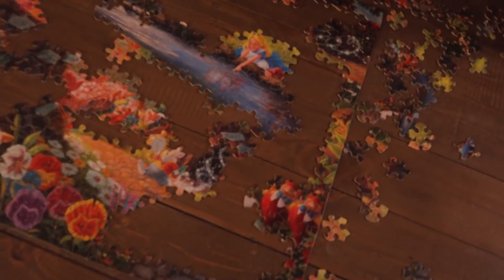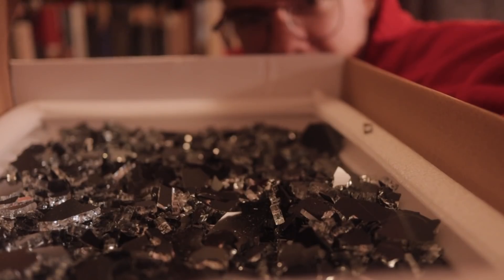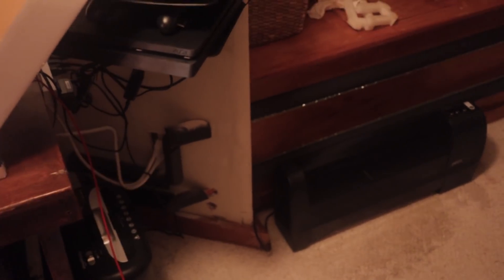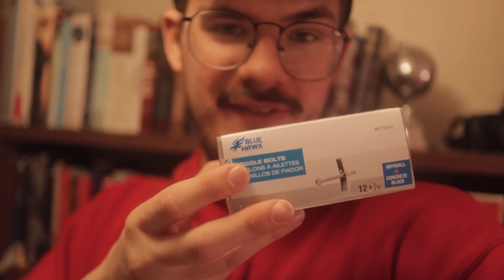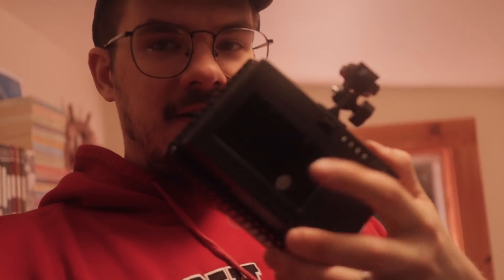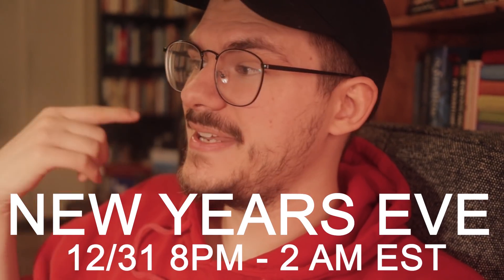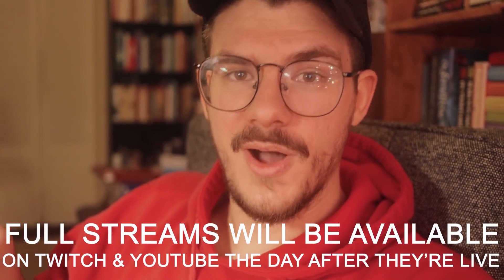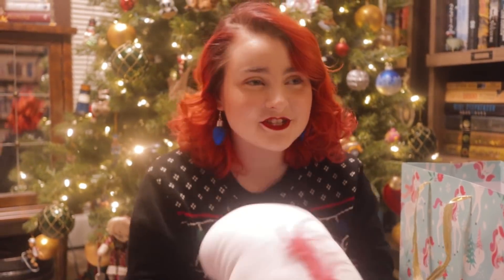Something Happened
My console shelf...had an accident. So I got a new one. Lots of talk on the upcoming live streams, Giselle bought me a buttload of presents (and stuff for wrapping it all) and begins the advent calendar.

I'll mention this in a vlog soon, and on twitter, but I'll be doing a TEST stream Saturday 12/29 to make sure everything is running smoothly. Will be super casual, so you should come chat!

The *FIRST* Kingdom Hearts live stream will be on New Years Eve (Monday 12/31) from 8pm - 2am EST. Come hang out with me as the year changes!

Then, after that...

KINGDOM HEARTS SCHEDULE:

Mondays 8pm - 11pm EST
Wednesdays 8pm - 11pm EST
Fridays 8pm - 12am EST
Saturdays 8pm - 12am EST

Every live stream will be uploaded the next day to the YouTube channel, for anyone that missed any of it. It will also be available as a video you can watch with chat and everything on the Twitch channel.

After Kingdom Hearts is completely done with (including KH3), I will be playing through The Last of Us. More details on this soon - I have no idea how long Kingdom Hearts will take, and I'll probably take a week long break in between games. And the times will be changing I believe...

THE LAST OF US SCHEDULE:

Tuesdays 8pm - 11pm EST
Sundays 11am - 2pm EST

This schedule is more tentative, and subject to change when we get to it, but this is what I'm thinking for now.